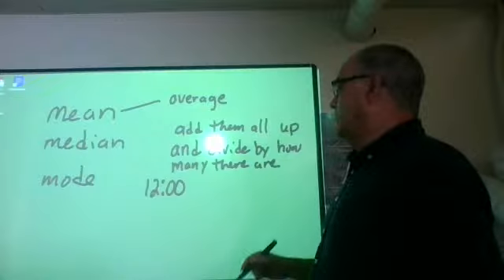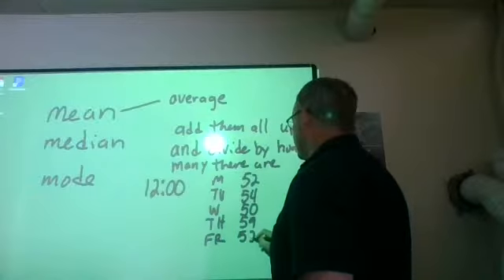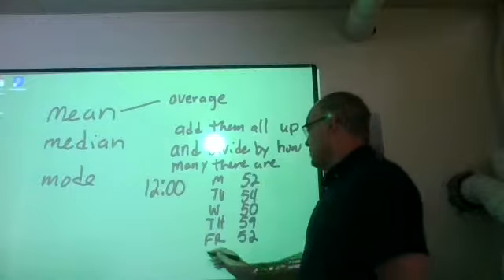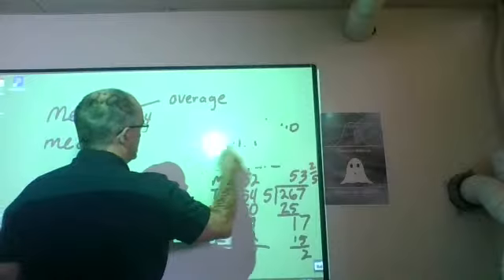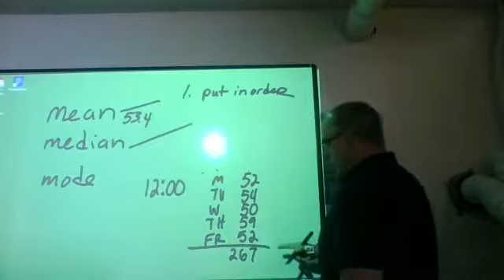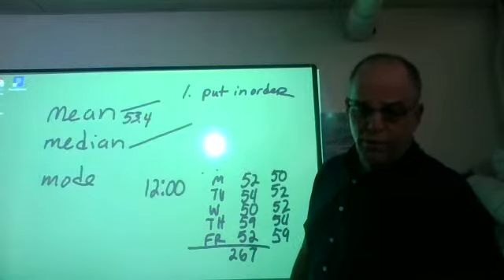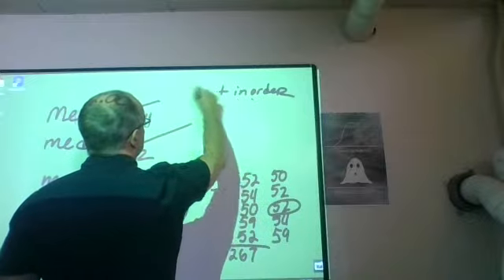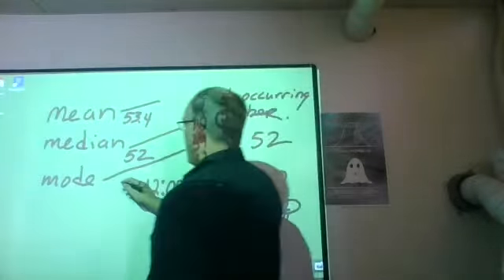Mr. Childs Classroom